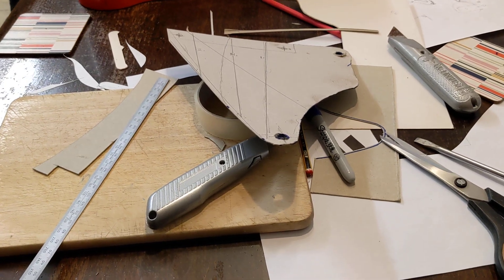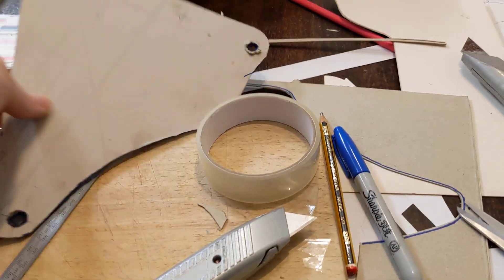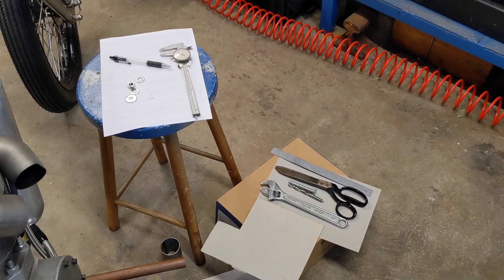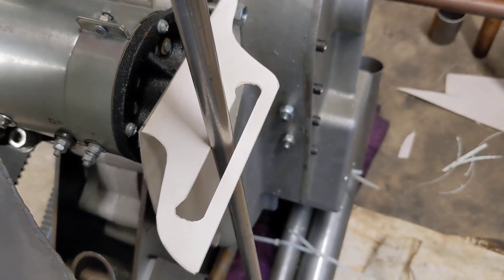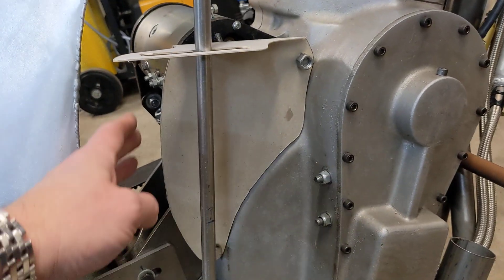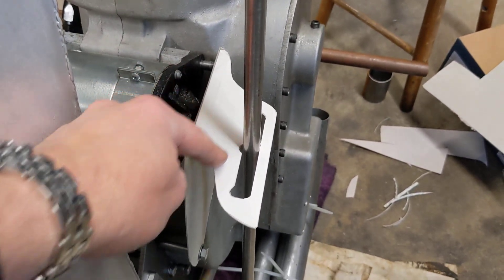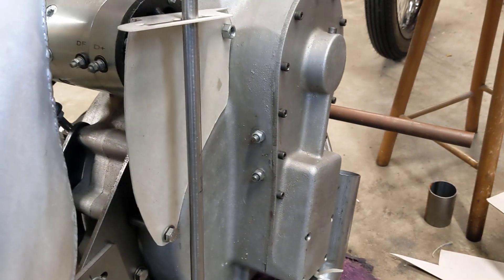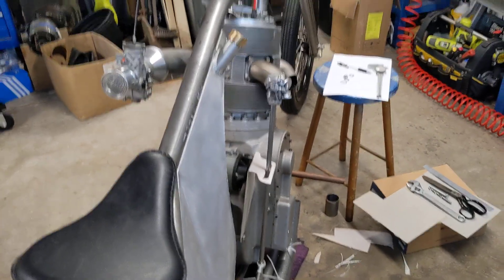CAD Design of the Gate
After a busy weekend doing other stuff, work has progressed this evening on the templates for the gear change gate. Bob's done a cracking job with the original template, which I refined the styling of. 😁 Next we'll make it in steel or Aly plate and test it out.